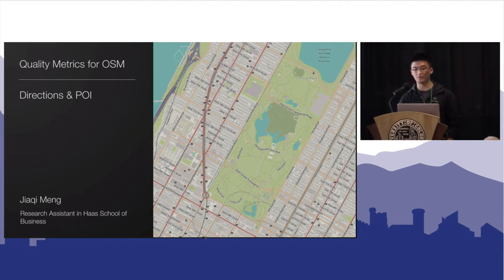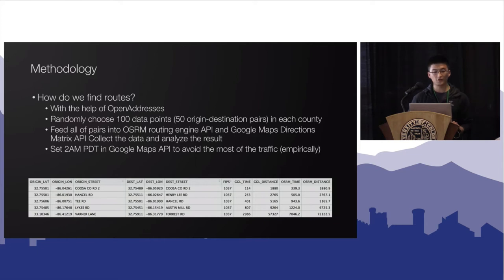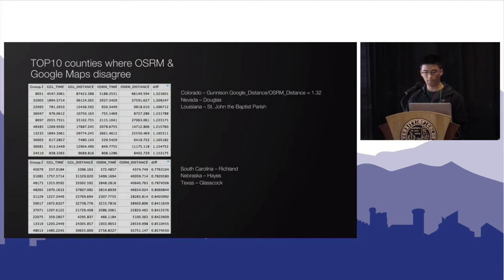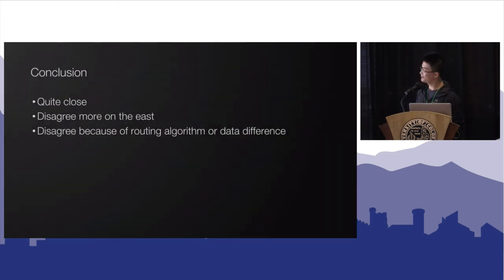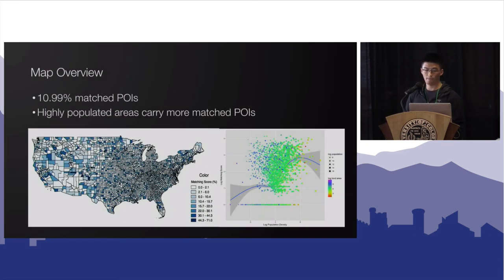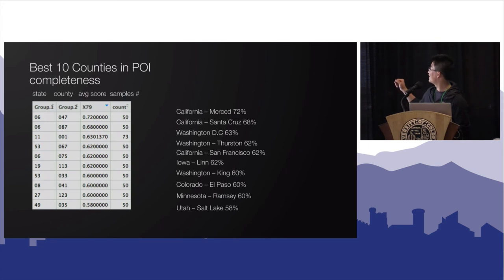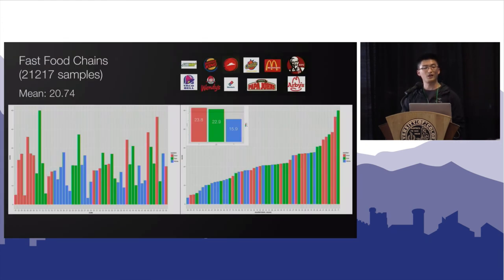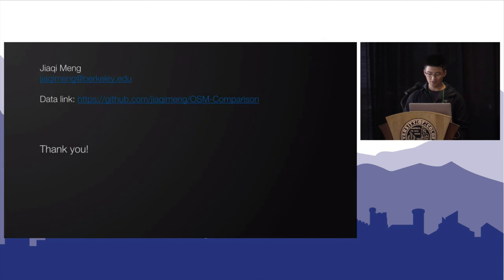Quality Metrics for OSM Directions & POI